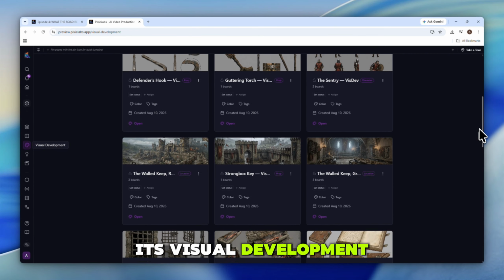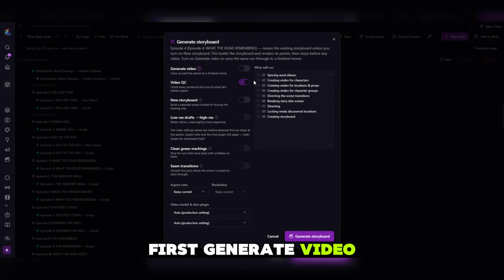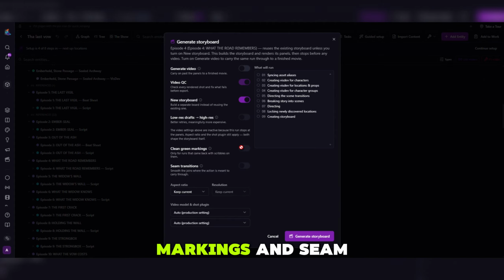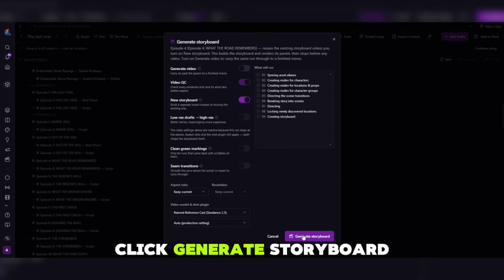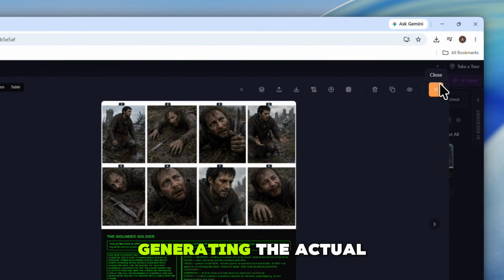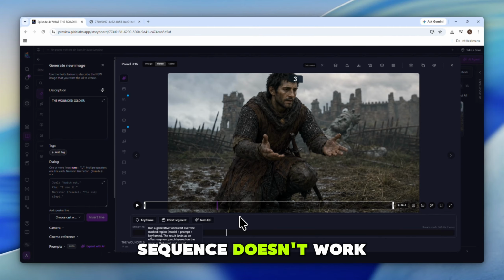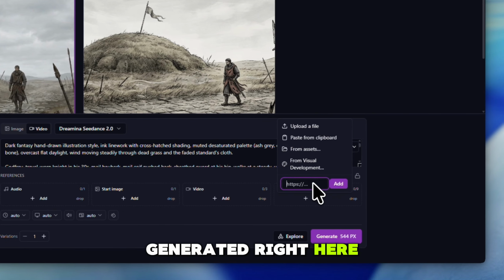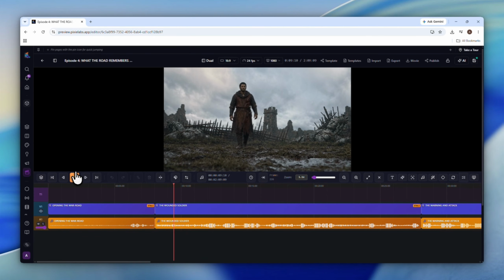How to Build a Full Scale AI Show from Scratch PixieLabs Creator Tutorial — Part #03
Welcome to Part #03 of the official PixieLabs Creator tutorial series! 🚀

In Part #03, we cross the line from pre-production into full cinematic video generation. Learn how to take your locked storyboard and turn it into animated sequences — batch-animating panels, replacing shots through Ideation, and sending finished sequences straight into the built-in video editor timeline.

In this tutorial, we dive deeper into pre-production workflow with PixieLabs Creator. Learn how to take your project from initial episode concept to a fully fleshed-out storyboard, lock in visual consistency across your series, and prepare every asset for full-scale video generation.

✨ IN THIS TUTORIAL:
- Configuring GenAI video generation settings: Video QC, Lo-res to Hi-res, resolution, aspect ratio, and shot models (Seedance 2.0 and Seedance 2.5)
- Reviewing storyboard assets for visual development and character consistency
- Batch-animating multiple panels using AI Tools to Animate Sequences
- Inspecting rendered shots and applying localized corrections with Effect Segments
- Replacing sequences from scratch using the Ideation workspace with prompt and image references
- Exporting completed sequences into the built-in video editor timeline
- Previewing soundtrack and audio tools ahead of final assembly

⏱️ TIMESTAMPS & CHAPTERS:
0:00 - Intro & Recap: From Storyboard to Cinematic Video
0:26 - Show Setup & Project Context (The Last Vow)
0:58 - Storyboard Configuration & Video Generation Settings
3:22 - Reviewing Storyboard Assets & Panel Consistency
4:13 - Batch Animating Panels (Animate Sequences)
4:35 - Shot Inspection & Effect Segment Overview
5:13 - Replacing Sequences via Ideation
6:35 - Exporting to the Timeline & Video Editor
7:16 - Summary & What's Next in Part 4

WHAT IS PIXIELABS CREATOR?
PixieLabs Creator is the production backbone of the PixieLabs platform. It takes a show concept — whether that's a single prompt, a screenplay, a book, or a completed Show Bible — and builds a structured, AI-enriched production graph: characters with visual references, locations, props, episode breakdowns, and continuity tracking across your entire series.

Unlike tools that generate one video at a time, Creator manages the full production lifecycle. The AI Agent can orchestrate bulk changes across every entity in your project simultaneously — rename a character, update a location, adjust a visual style — and every connected asset updates automatically.

* Animation and VFX studios exploring AI-augmented production
* Content teams producing serialized video at scale
* Showrunners and producers managing multi-episode projects
* Creators adapting books, scripts, or original concepts into visual content

ABOUT PIXIELABS:
PixieLabs designed Creator specifically for animators, visual storytellers, and studios to build production-proven, AI-powered media pipelines without sacrificing visual consistency or control. Built by a team with 20+ years in animation and VFX — because we needed this tool ourselves.

Questions about the workflow? Drop them in the comments — I answer every one.